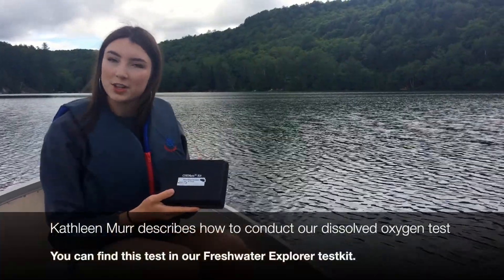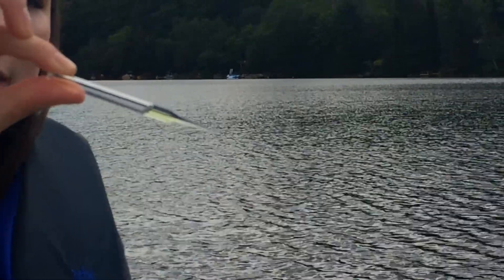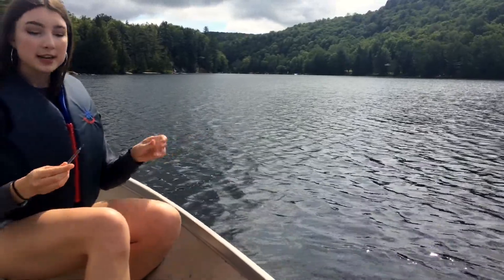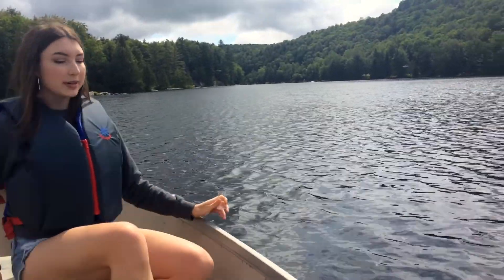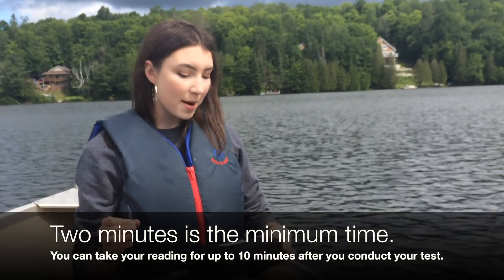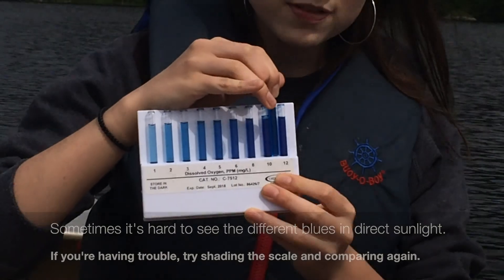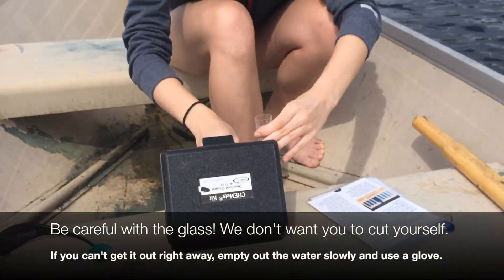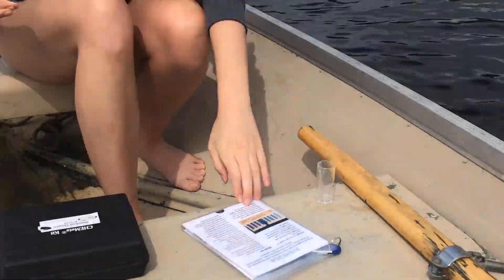How to conduct the dissolved oxygen test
As part of our Freshwater Explorer testkit, is the most 'sciency' of our tests! This test has been compared against professional probes, with great results that our scientists were pleased with! We use the chemmets kit, since we love how it works. But, we don't recommend it for kids under 9. Be careful with glass, and remember to take your garbage away with you.

0-2 mg/L: not enough oxygen to support life
2-4 mg/L: only a few fish and aquatic insects can survive
4-7 mg/L: good for many aquatic animals, low for cold water fish
7-11 mg/L: very good for most stream fish